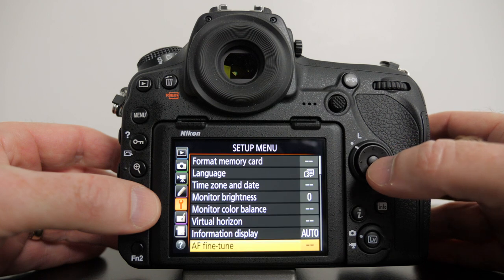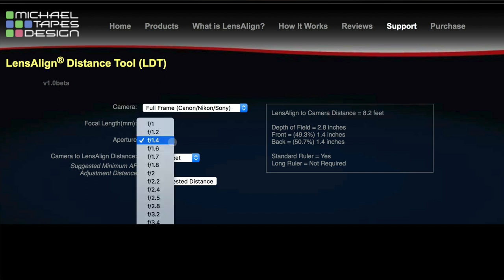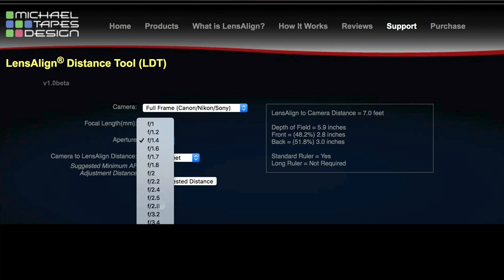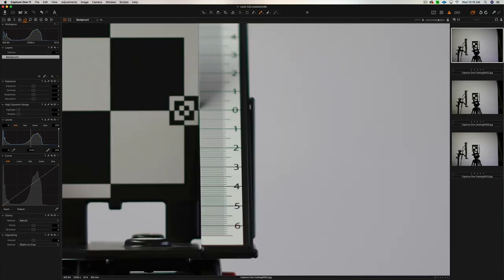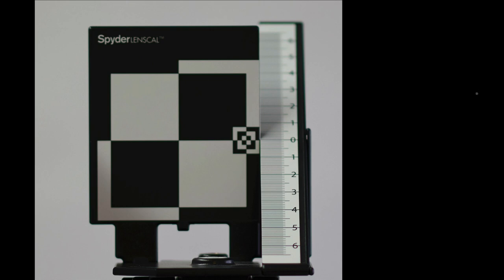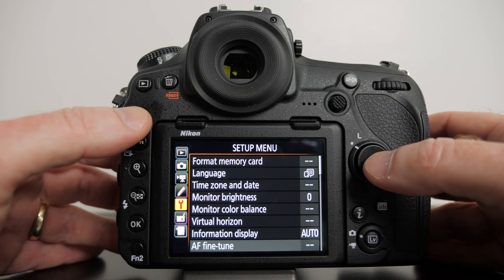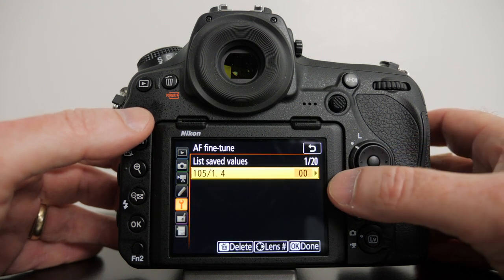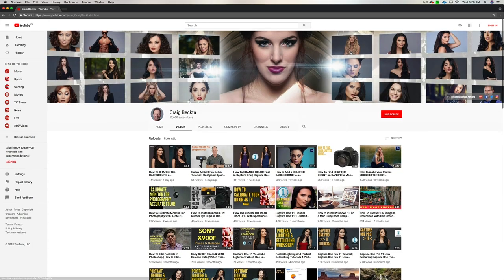Calibrate Your LENS For Accurate FOCUS | Nikon AF Fine Tune Sharp Accurate Focus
My HDR Color Grading Setup:
2021 Color Grading Monitor: LG C1 48 Oled Monitor
6K Pro Cinema Camera

Calibrate Your LENS For Accurate FOCUS | Nikon AF Fine Tune Nikon D850